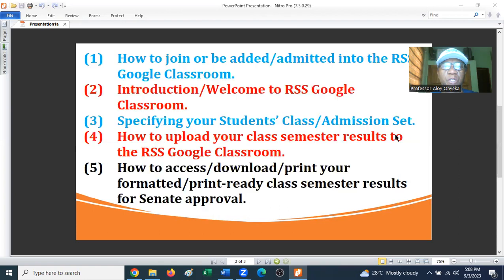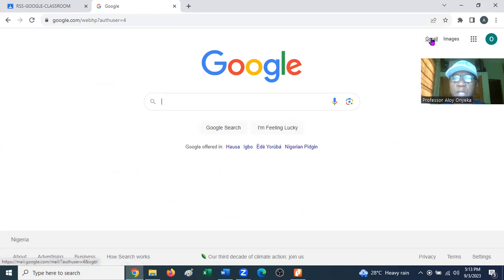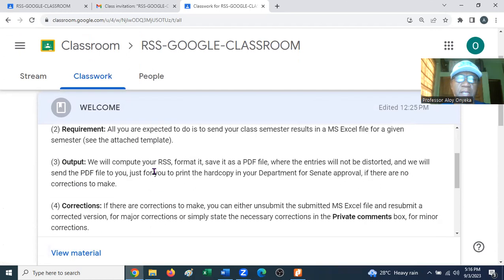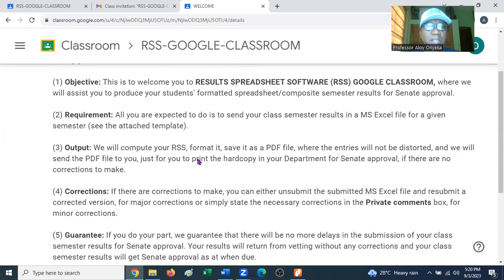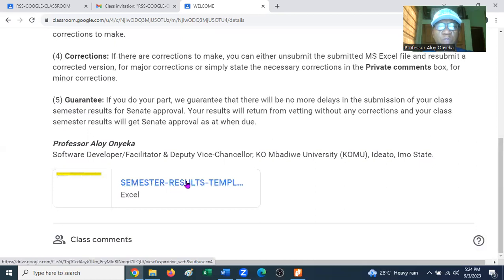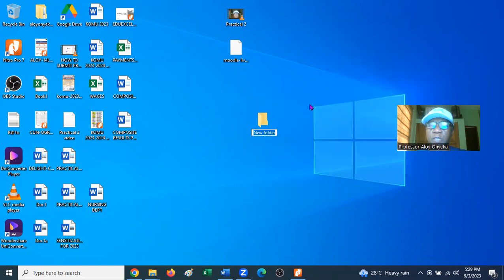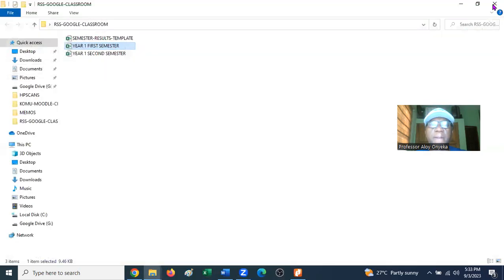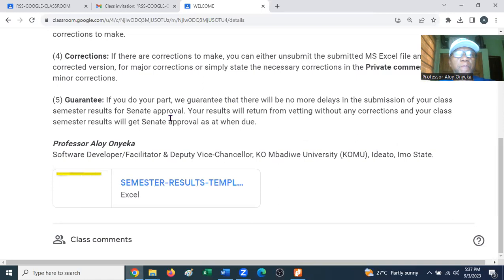RSS GOOGLE CLASSROOM 1